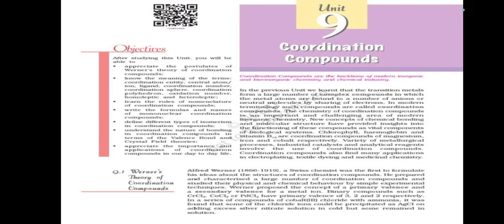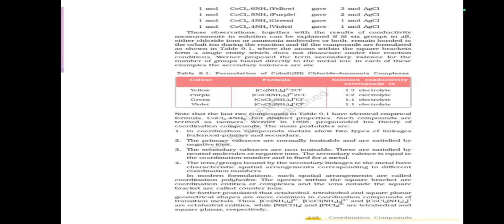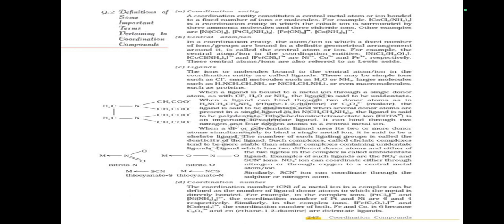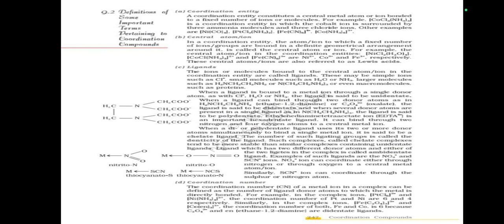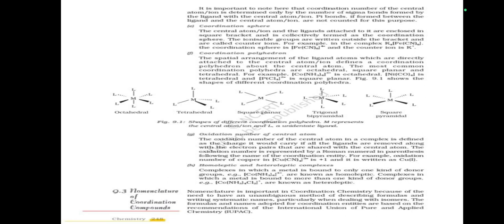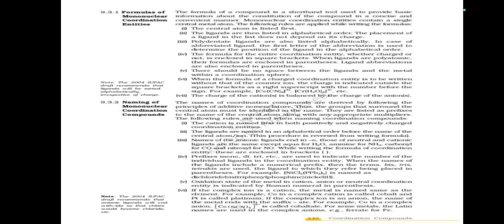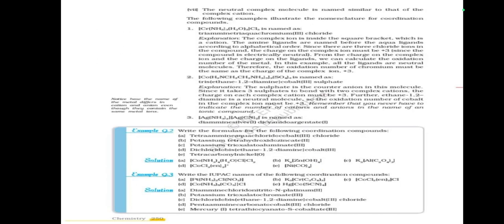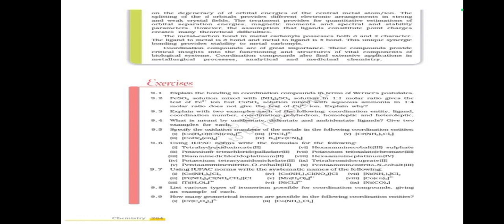Coordination Compounds|| NCERT One Shot series